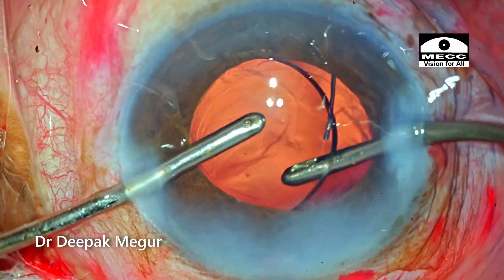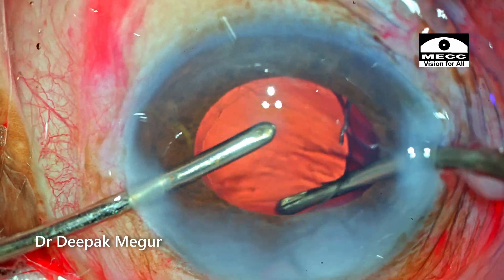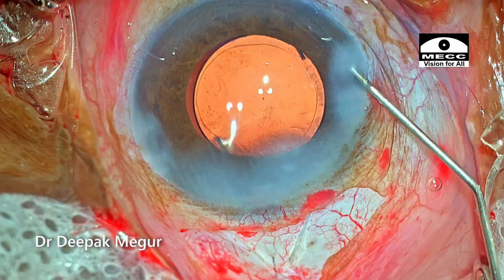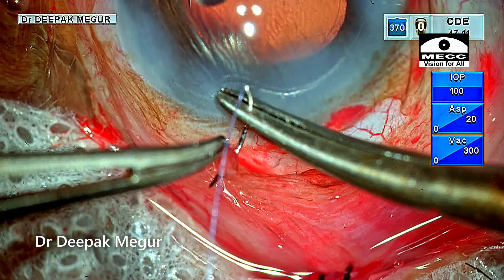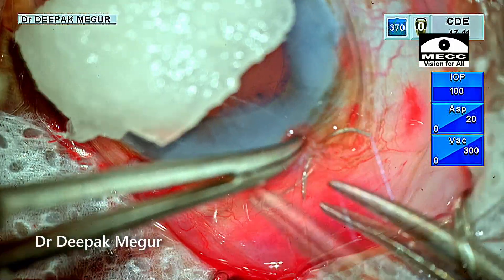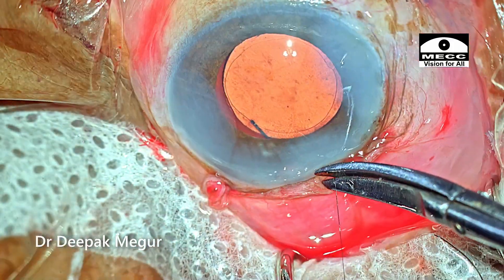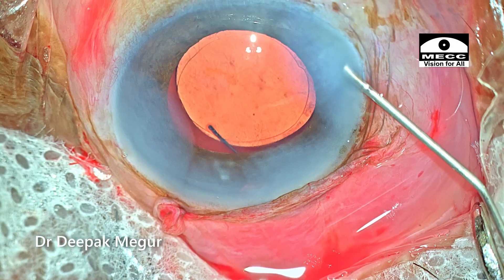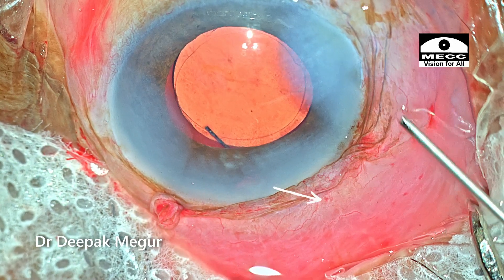PC Trampoline - Risk Factor for PC Tear. A case Review- Phaco Trabeculectomy - Dr Deepak Megur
Posterior Capsule Trampolining and P C  wrinkling is an important sign which indicates a lax posterior capsule secondary to weak posterior zonules.This video demonstrates the occurrence of this sign in one case.

Full case Video link
Phaco-Trabeculectomy in an eye with Pseudoexfoliative Glaucoma. PC Trampolining. Dr Deepak Megur